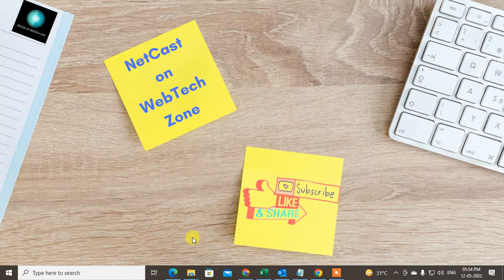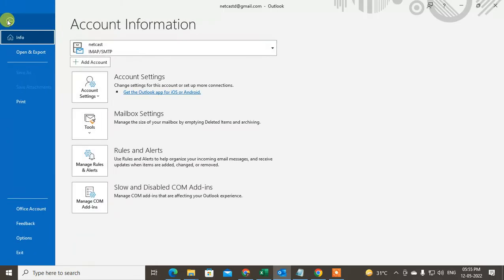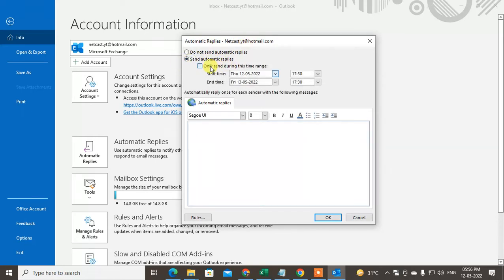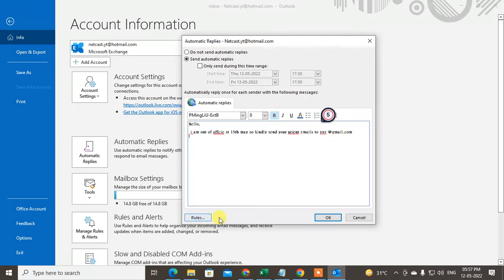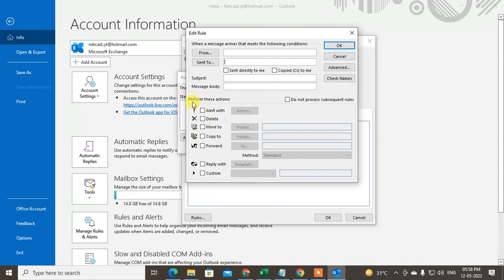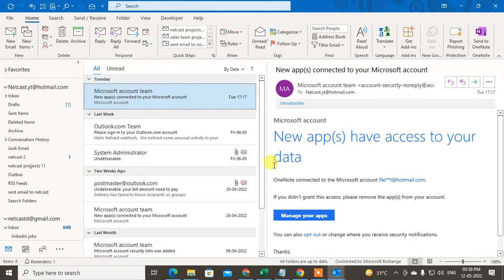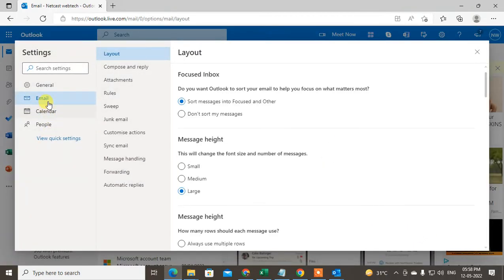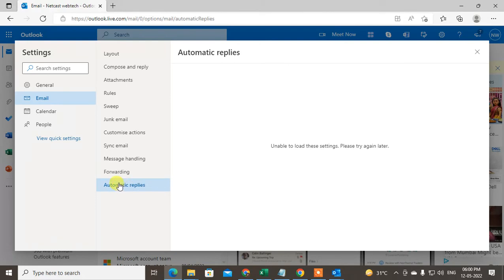How to Set Auto-Reply in Outlook When Out of the Office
In this video tutorial, we will learn how you can auto reply outlook and Set Auto Reply in Outlook When Out of the Office
YouTube Channels